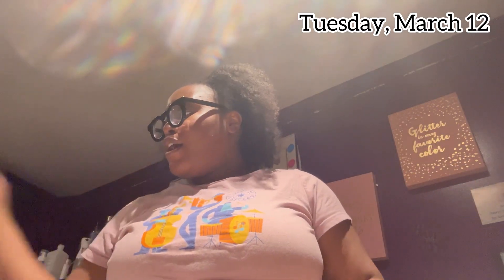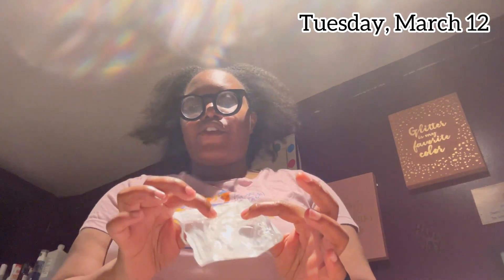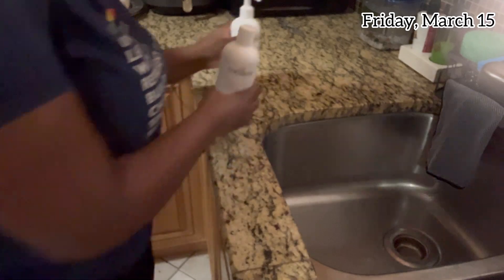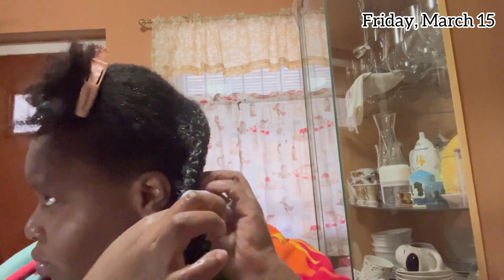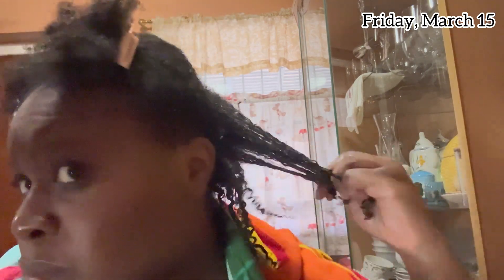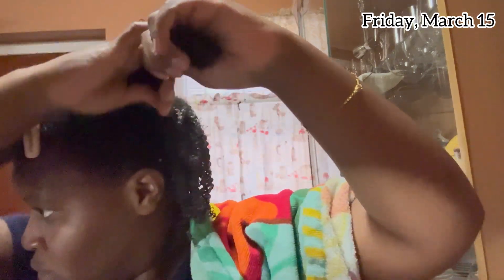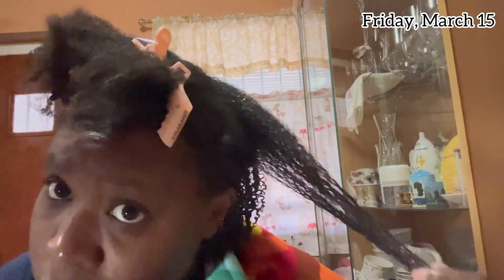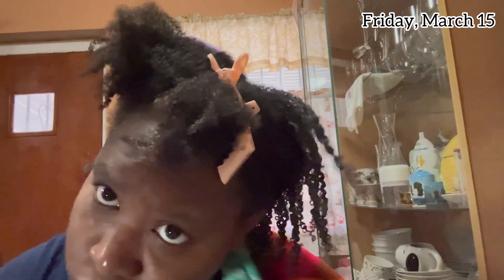WEEKLY VLOG | Invisalign+ Wash Day Routine + Chit Chat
In today's video, I am doing a weekly vlog, invisalign, wash day routine, bath and body works

GOAL- 1,350

CurlSmith Shine Shampoo
CurlSmith Shine Conditioner
CurlSmith Shine Gel
HighOh Heating Pad
Uncle Funkys Daughter Midnite Train

VIDEO CHAPTERS
00:00 Intro
00:08 Invisalign Update
04:13 Bath & Body Works Pop Up
04:23 Work Day Recap, Love Is Blind Reunion, Tiktok Ban
09:30 CurlSmith Wash Day
13:27 Hair Results
13:34 Final Recap
18:31 HighOh Review
19:56 Outro

CAMERA'S USED FOR FILMING
Canon Powershot SX530 HS
Canon Powershot SX740 HS
IPhone 14

ABOUT ME:
Location: NYC
Ethnicity: Antiguan/Haitian American
Age: 28

SEND ME STUFF TO REVIEW OR UNBOX :
Abigail